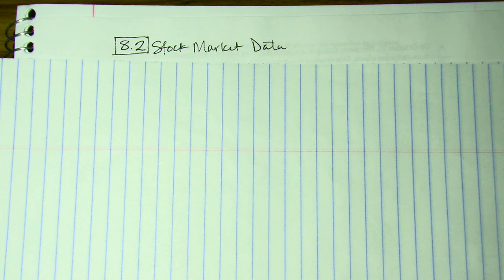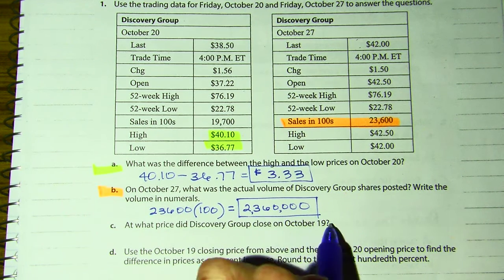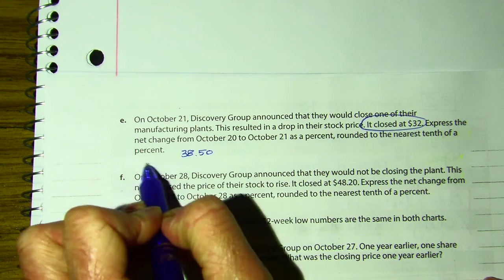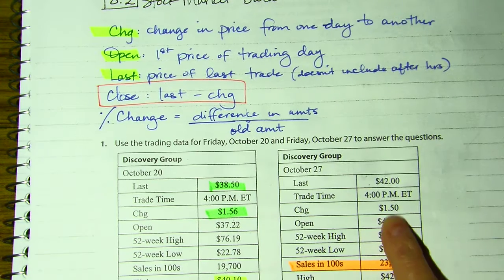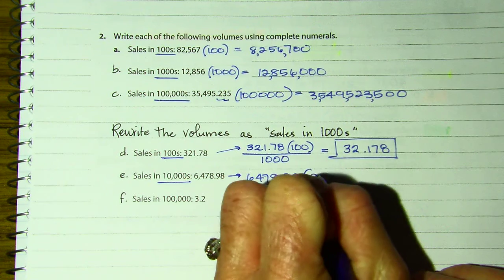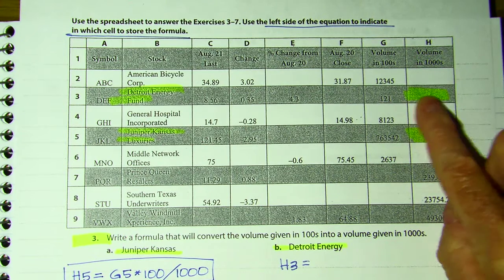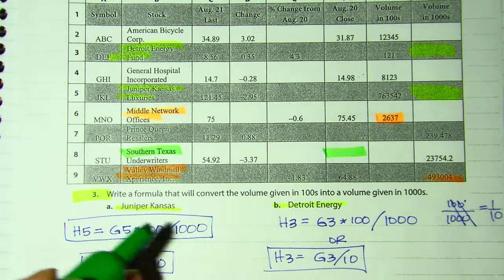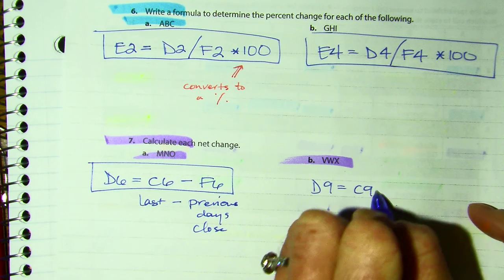FinAlg Lesson 8.2